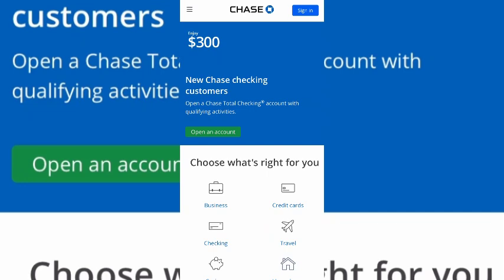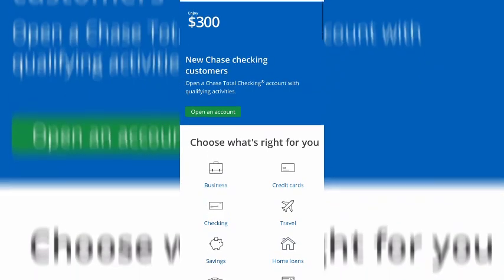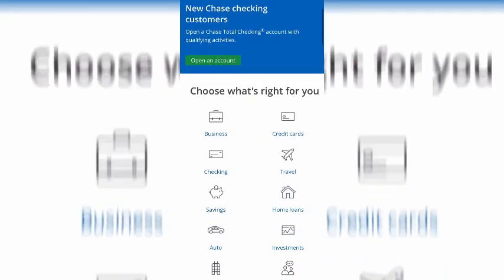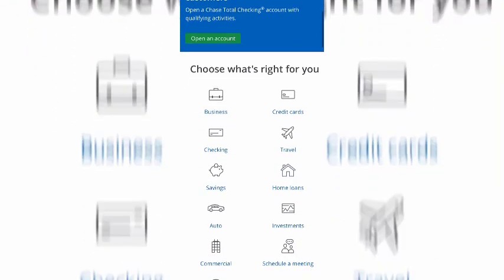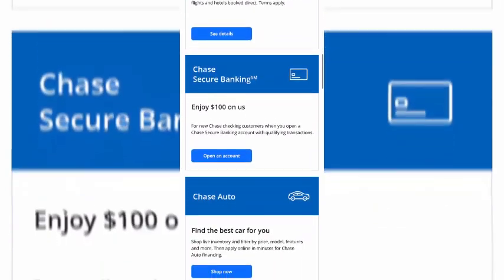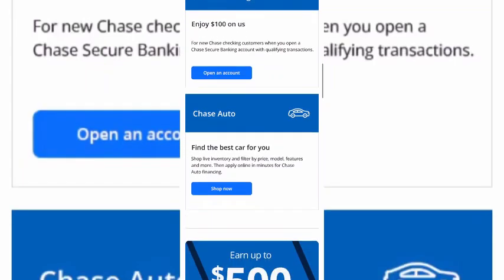How To Find Your Chase Bank Routing Number - Step by Step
In This Video, you will learn about How To Find Your Chase Bank Routing Number - Step by Step